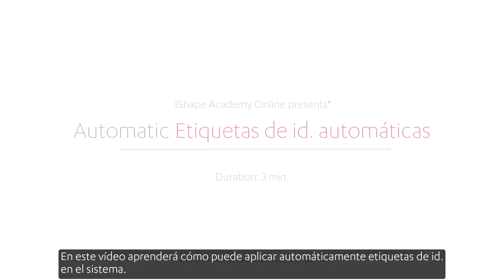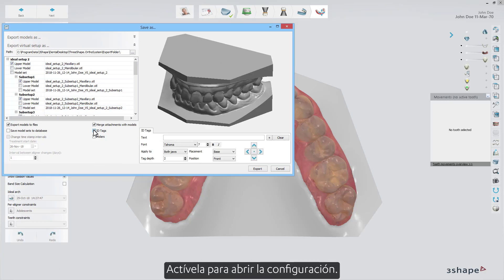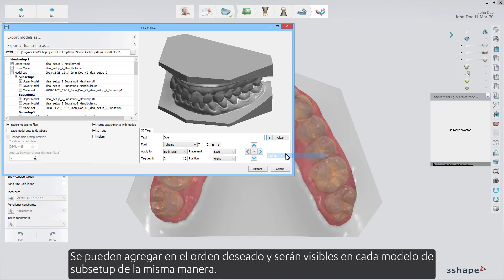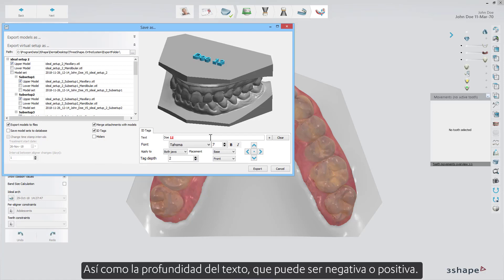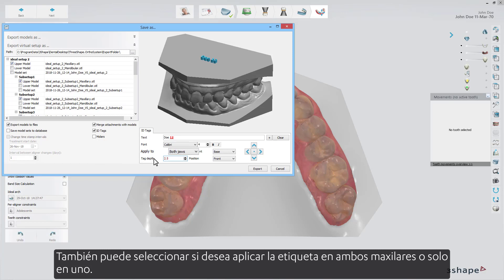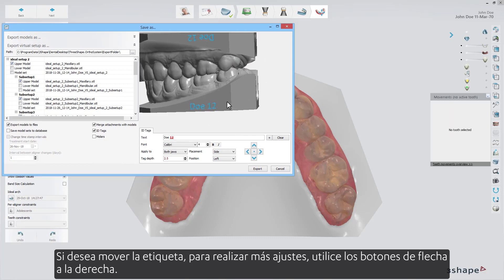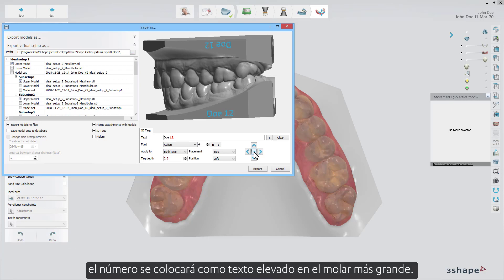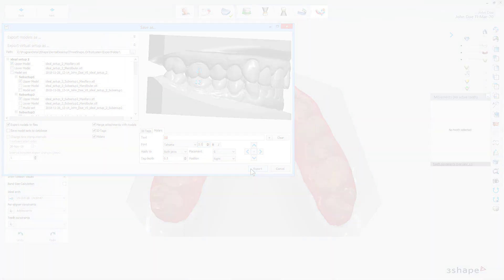3Shape Clear Aligner Studio - Etiquetas de id. automáticas - Automatic ID Tags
En este vídeo aprenderá cómo puede aplicar automáticamente etiquetas de id. en el sistema. Ellos se definirán completamente por usted.
Esto permitirá una fácil identificación de los modelos después de la producción